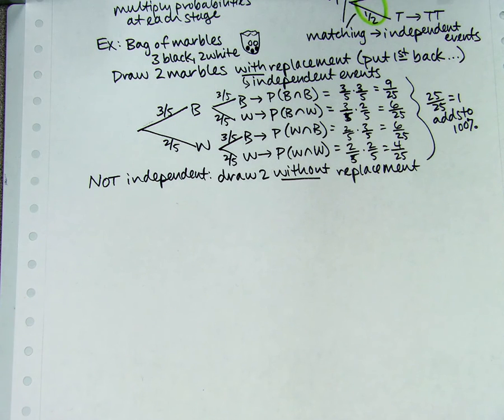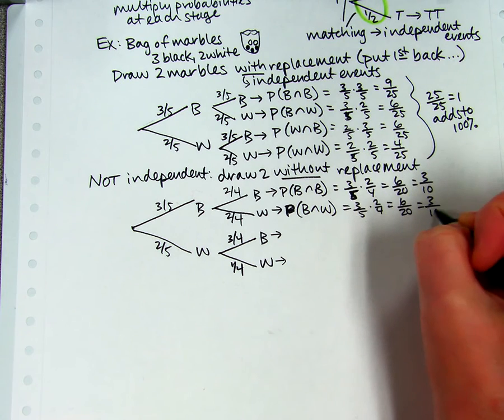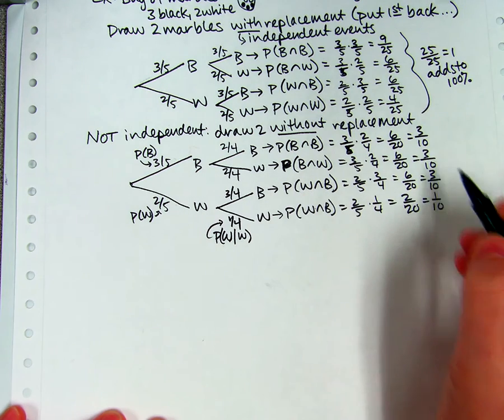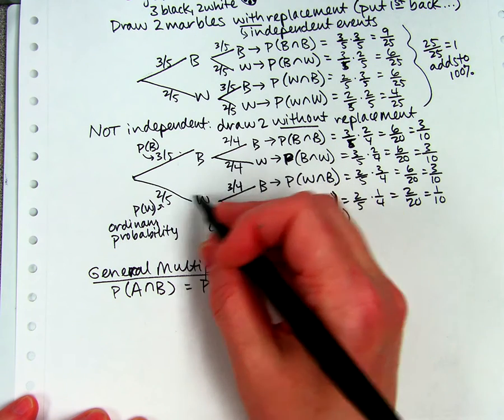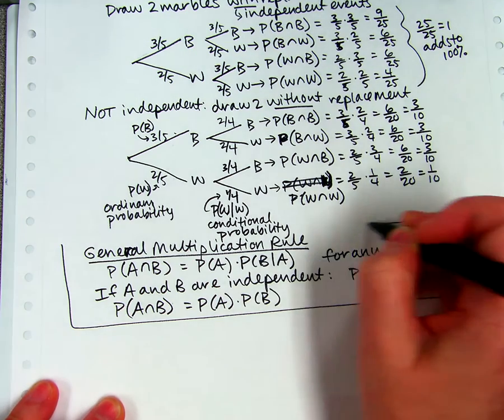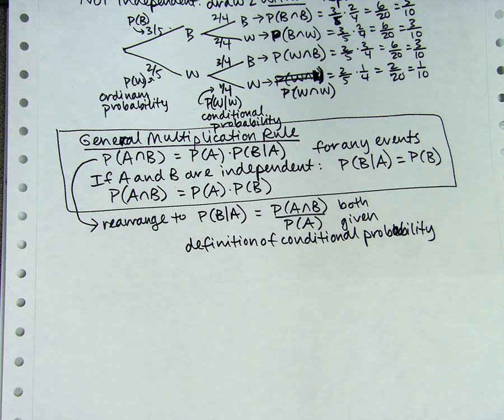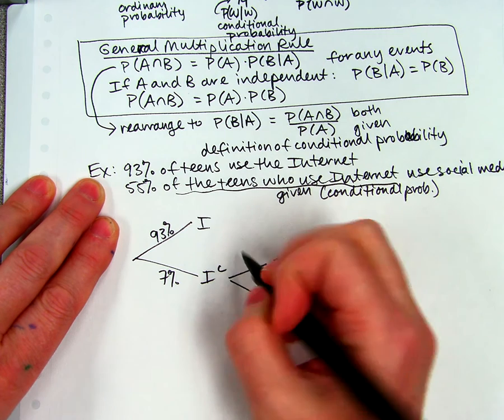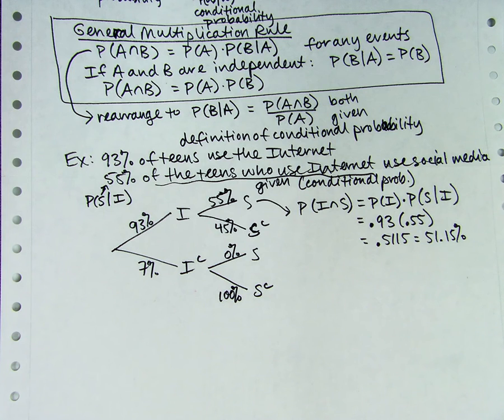Stats notes 5.3b, part 2